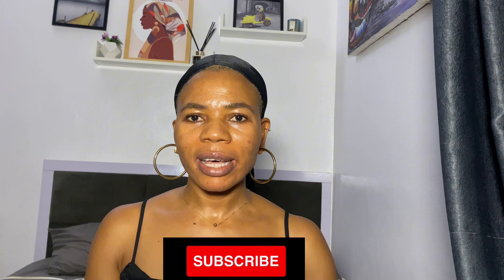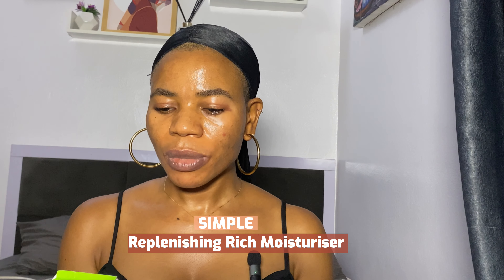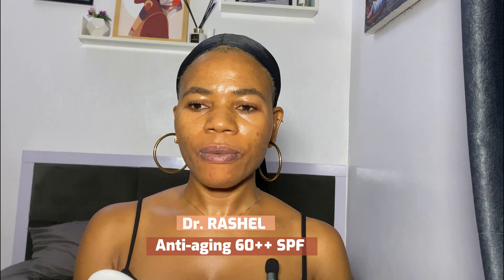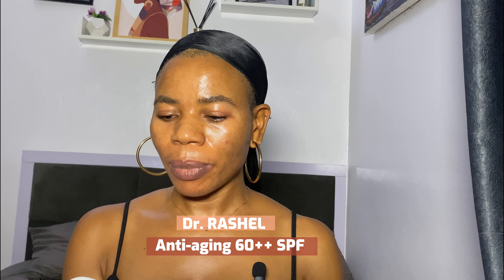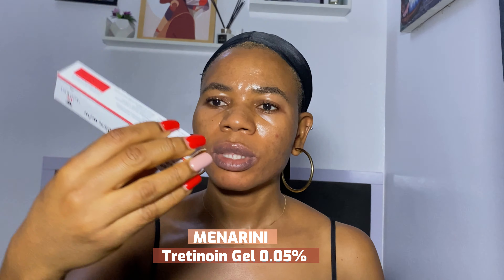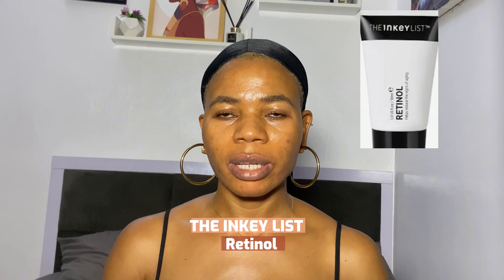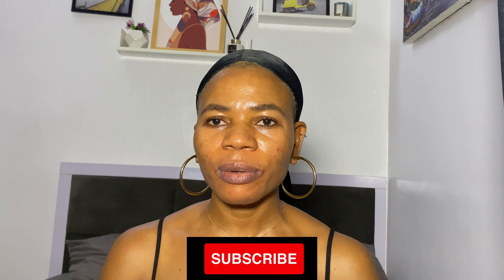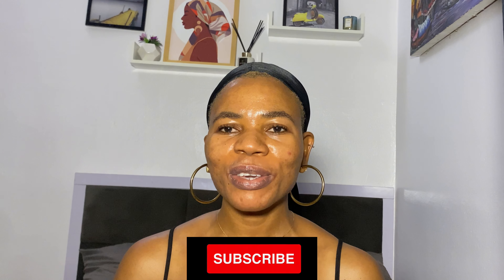Affordable Skincare Routine | Student Budget Skincare |Simple products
Hey 👋 My Loves I hope this video helped you.

Release]
Watch: © • Inside - Amine Ma...